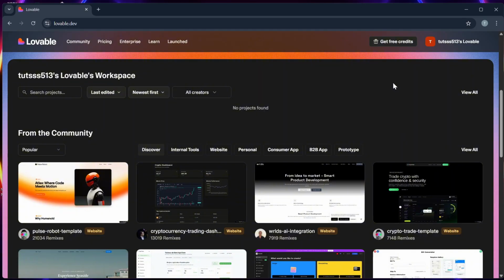How To Use Lovable Dev for FREE – Complete Step-by-Step Guide (2025)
In this full 2025 tutorial, learn how to use Lovable Dev completely for free to build stunning no-code web apps. From signing up and creating your first project to leveraging free-tier features like drag-and-drop UI, AI tools, and integrations—this guide shows you exactly how to start without spending a dime. Perfect for solo builders, students, and startup founders!